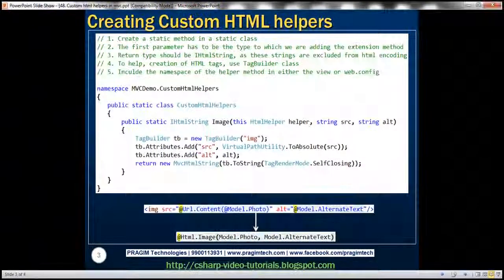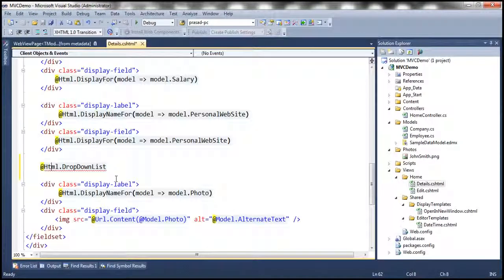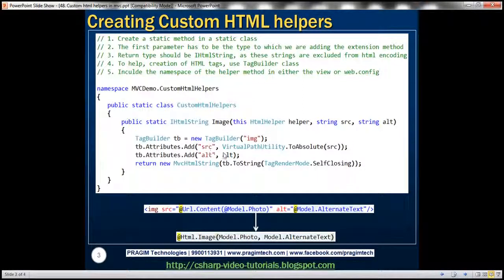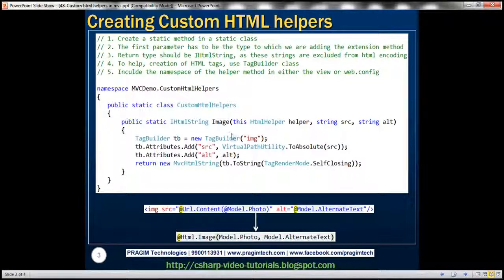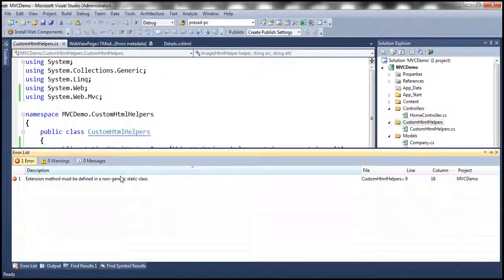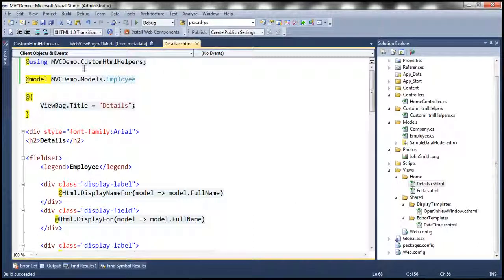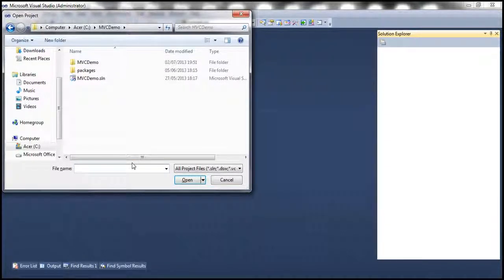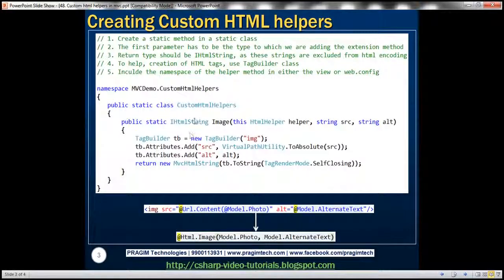Part 48 Custom html helpers in mvc